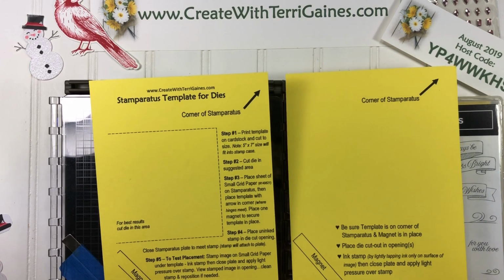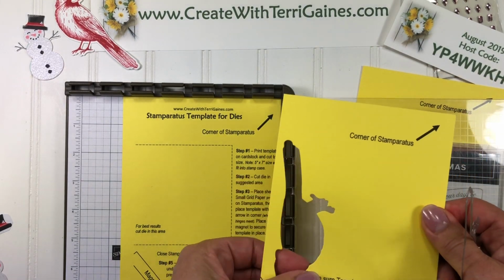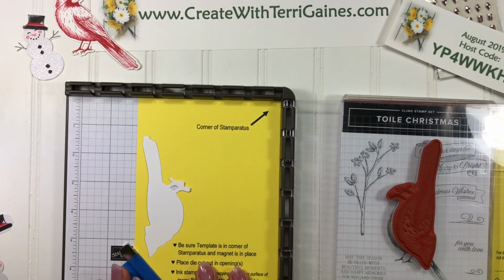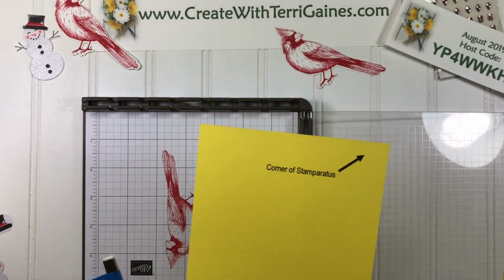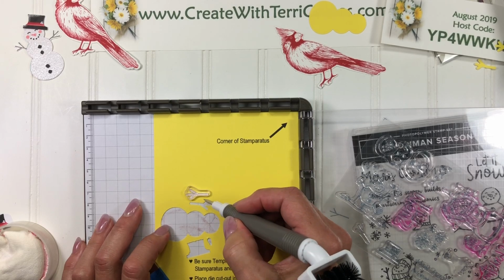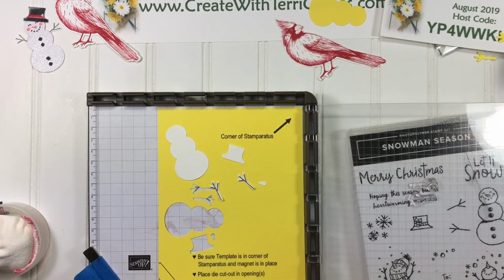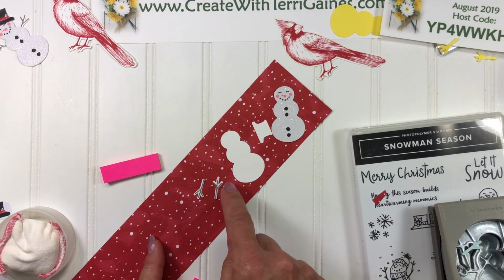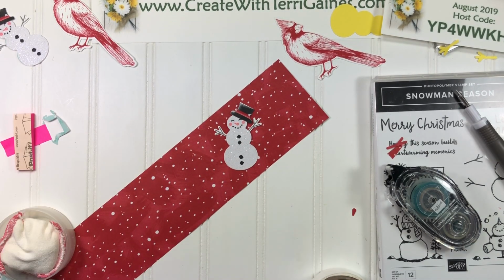Stamparatus Templates & 2019 Holiday Catalog Sneak Peek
Instructions for Stamparatus Templates (download from blog).

There are two templates; one for Dies and one for Punches as the instructions are different.
Download includes instructions to create the template and a template for stamping events (customer instructions) when cut-out is already made and stamp is on the plate.

See a sneak peek of some 2019 Holiday Catalog products as I share tips on how to use my Stamparater Templates.